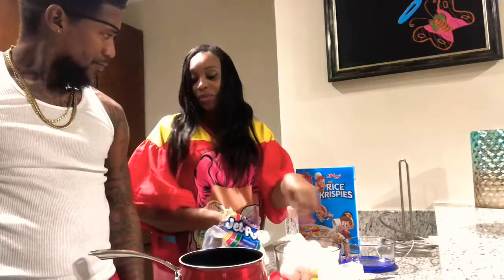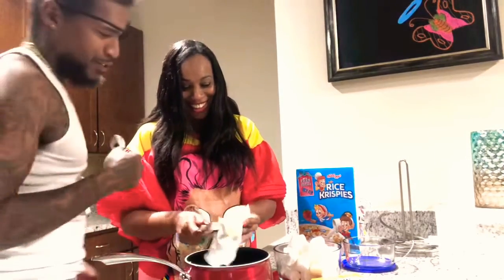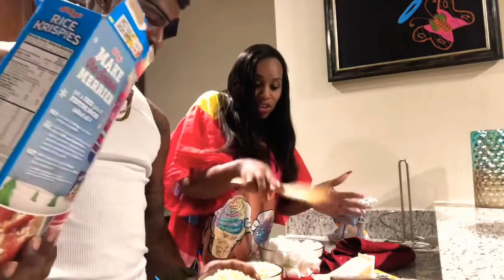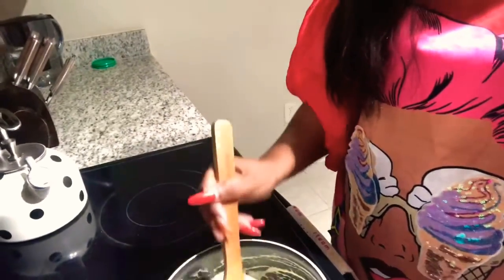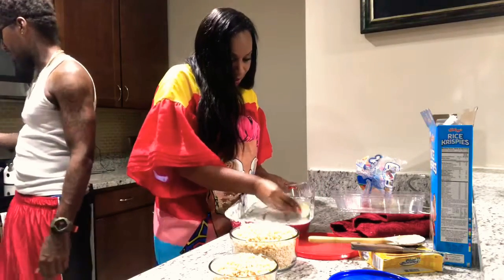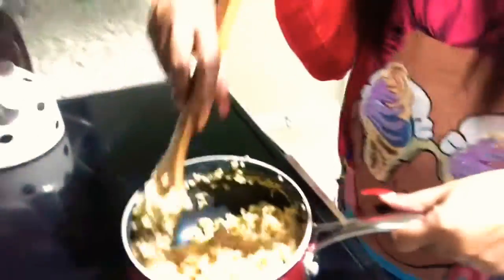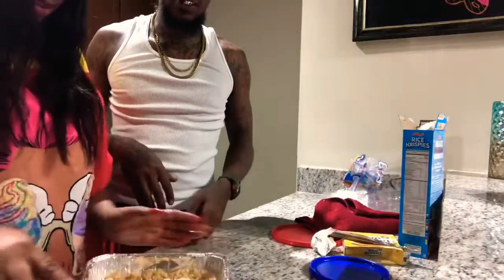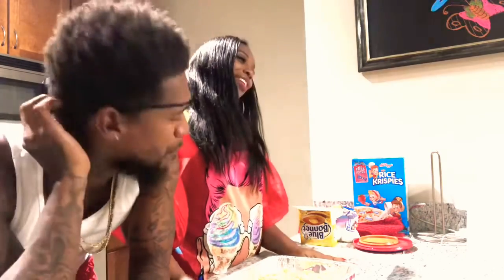EATING SOUNDS-RICE Krispies TREATS!!! + How to make!!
Huge Yummy